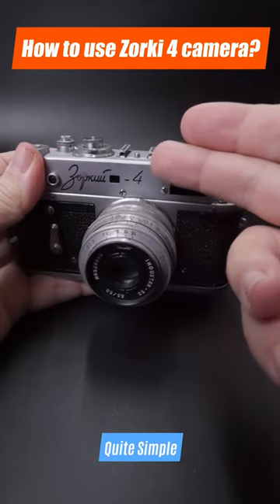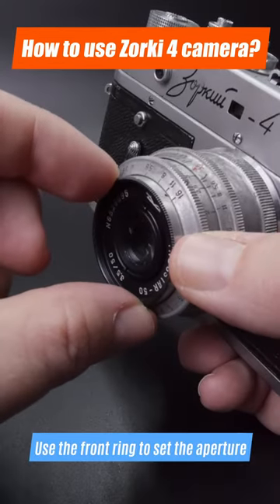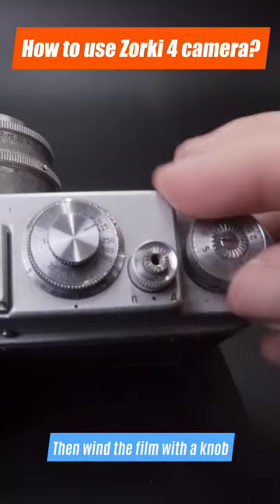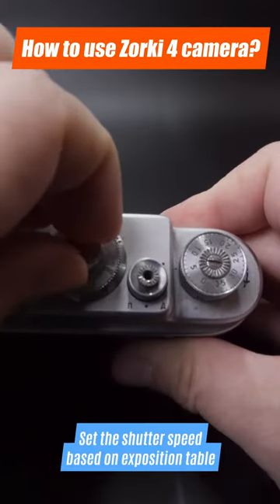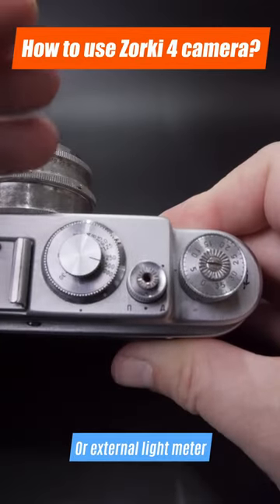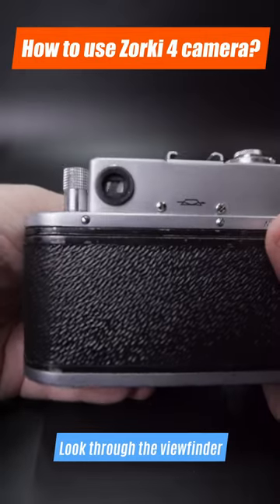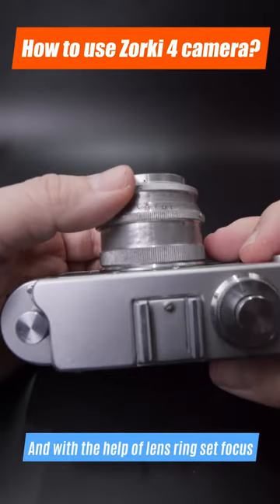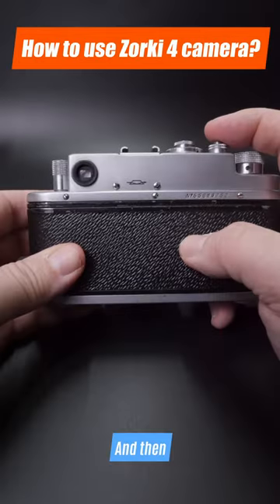How to use USSR Zorki 4 rangefinder camera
Rangefinder cameras are a type of camera that uses a split-image mechanism to help the photographer focus their shot. They are typically smaller and lighter than SLR cameras, making them a popular choice for street photographers and other photographers who value portability and ease of use.

One well-known rangefinder camera is the Zorki 4. The Zorki 4 was a Soviet-made camera that was produced from 1956 to 1973. It was designed to be a cheaper alternative to the Leica M3, which was considered the gold standard of rangefinder cameras at the time. Despite its lower cost, the Zorki 4 was a well-regarded camera that was known for its durability and reliability.

The Zorki 4 was a fully manual camera that required the photographer to set the aperture and shutter speed themselves. It had a built-in light meter, but this was not always accurate, so many photographers relied on their own knowledge of exposure to get the best shot. The camera used a Leica screw mount, which made it compatible with a wide range of lenses, including Leica lenses.

One of the interesting things about the Zorki 4 is that it was produced during a time of political and social upheaval in the Soviet Union. This meant that the quality of the cameras varied depending on the availability of materials and the level of expertise of the workers who produced them. Some Zorki 4 cameras are highly sought after by collectors today because they were produced during a period when the quality was particularly high.

Despite its age, the Zorki 4 remains a popular camera among film enthusiasts today. It offers a unique combination of vintage style and rugged durability that is hard to find in modern cameras. For those looking to explore the world of film photography, the Zorki 4 is a great place to start.